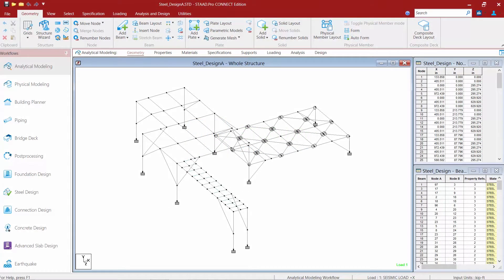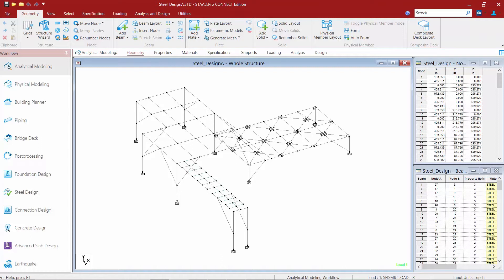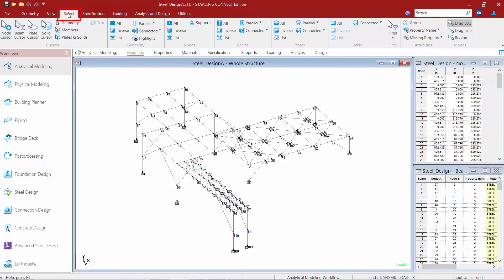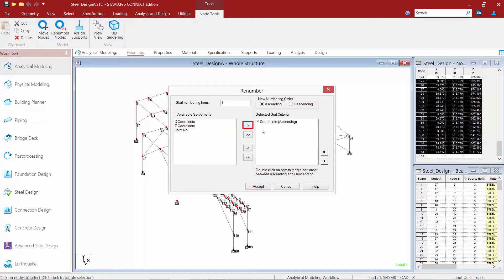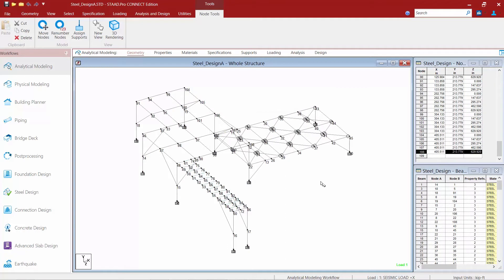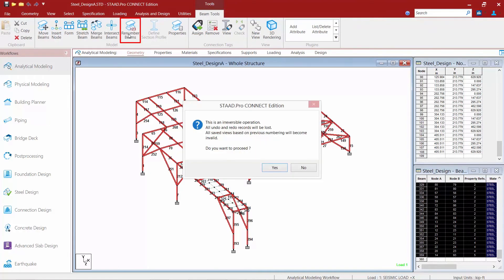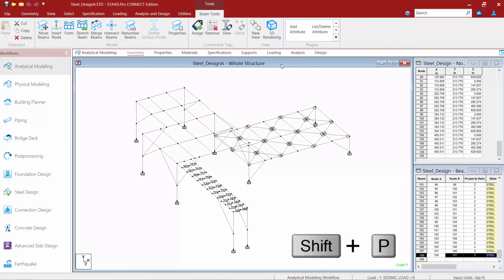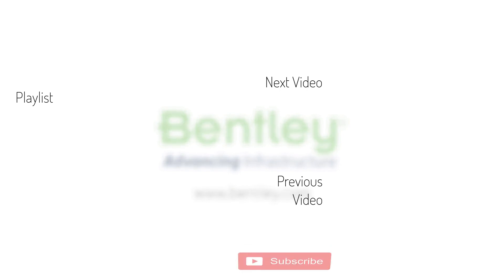Renumber Nodes and Members in the STAAD.Pro Analytical Modeler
In this video, you will learn how to renumber nodes and members in the STAAD.Pro Analytical Modeler.